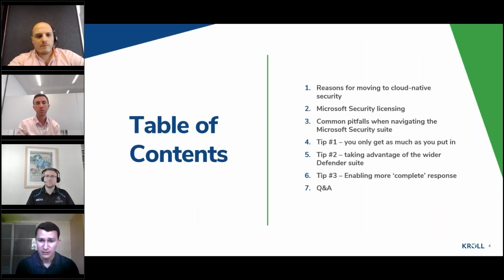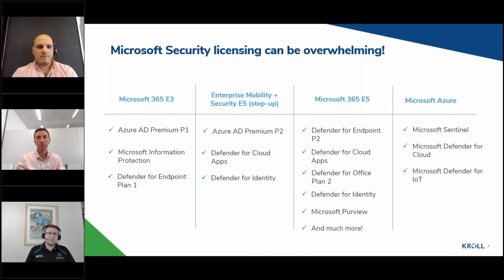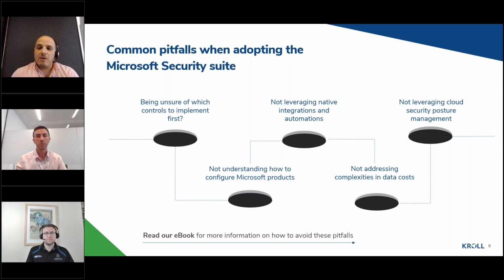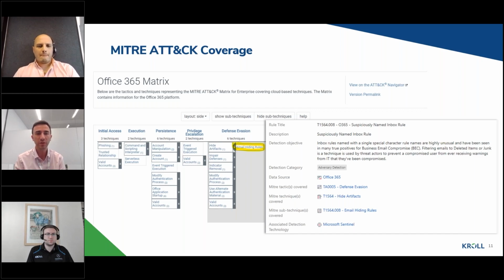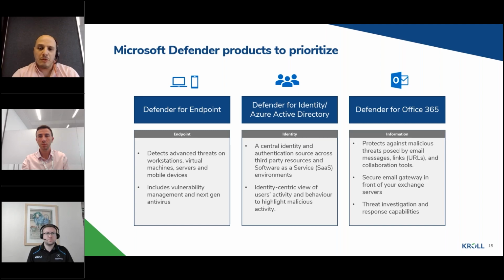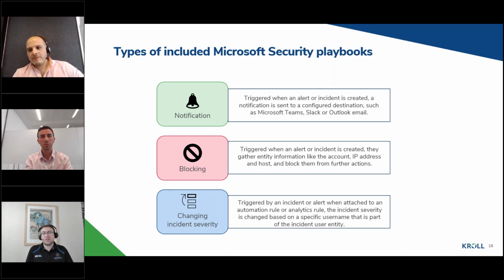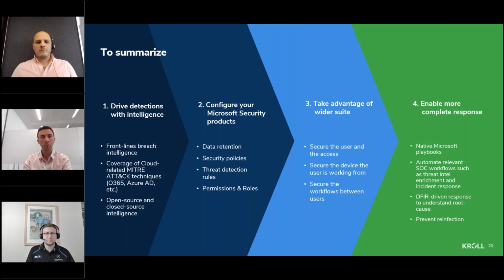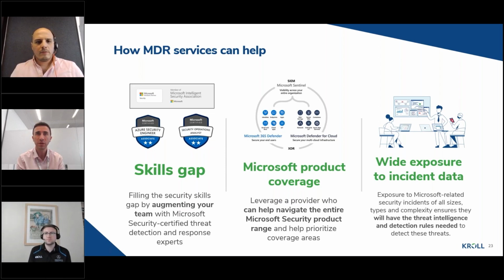Maximizing Microsoft E3/E5 Security Solutions (Webinar Replay)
Get the eBook mentioned in this webinar: Microsoft Threat Detection and Response: Five Key Pitfalls (and How to Address Them)

In this webinar, Kroll’s Cyber Risk experts Scott Hanson, Thomas Hind and Rafael De Lima share key steps you can take to leverage Microsoft E3/E5 security solutions more effectively and securely, thereby maximizing your organization's Microsoft security investment and avoiding costly pitfalls.

The session covers:

- The security technologies to prioritize from your E5/Microsoft Defender license

- Tuning Microsoft-specific detections and playbooks in line with your threat landscape

- The most effective ways to integrate Microsoft Defender products and Microsoft Sentinel

- Key steps to incorporate threat intelligence and DFIR principles into your response actions